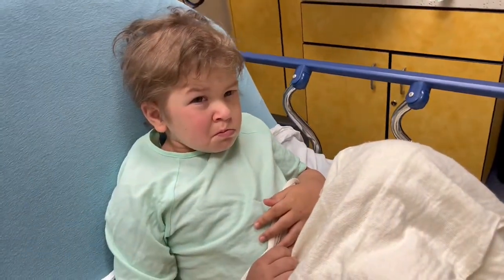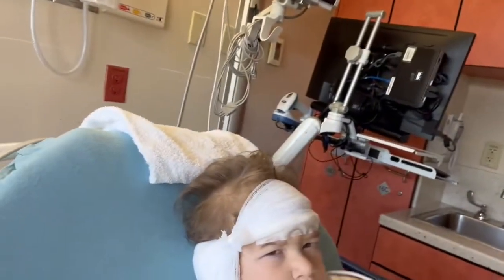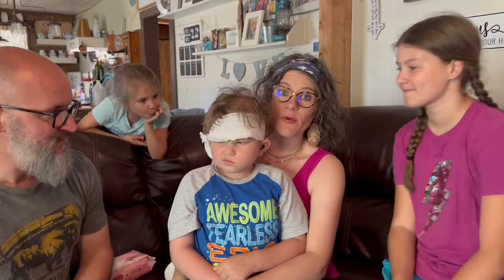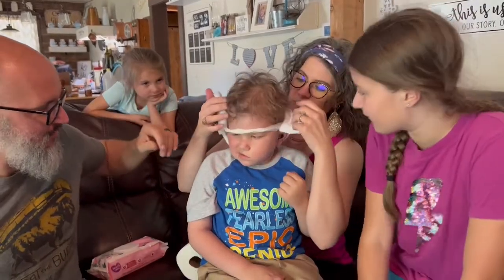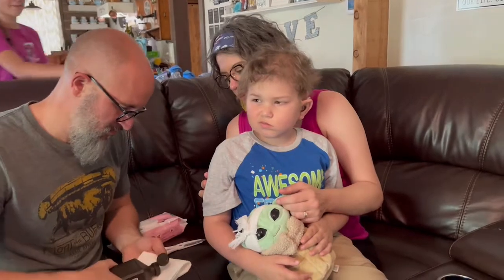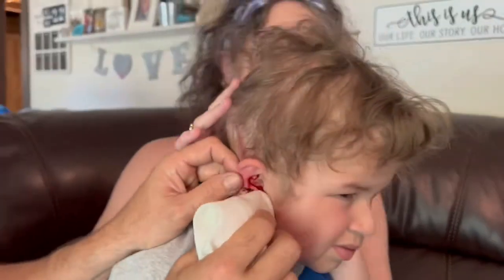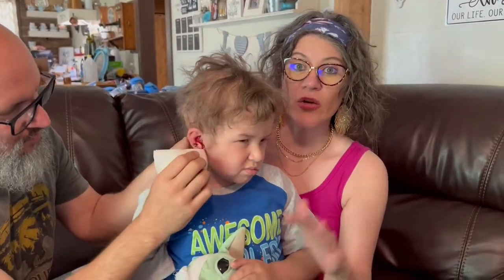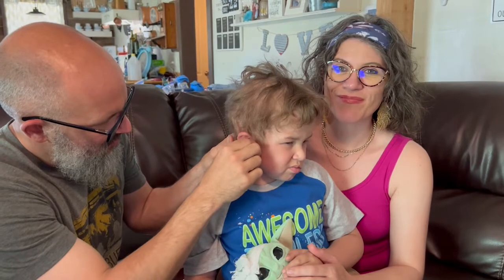Cochlear Implant Surgery | Beginning of the Journey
This is step one of Franklin getting cochlear implants!